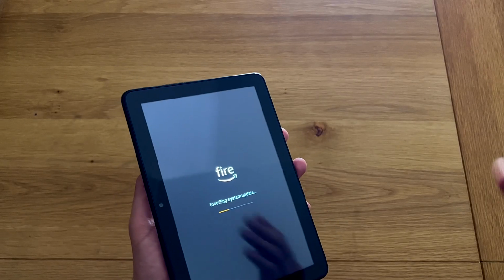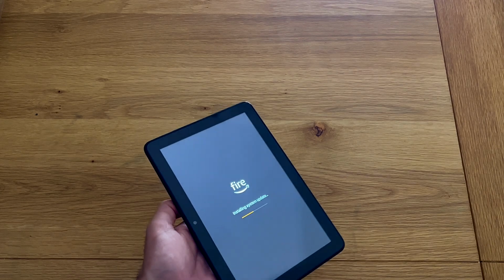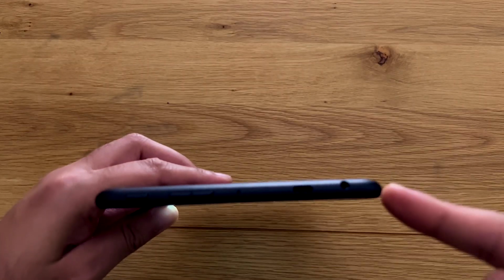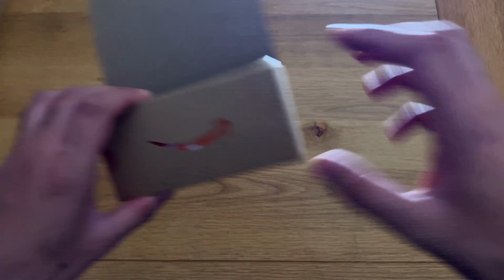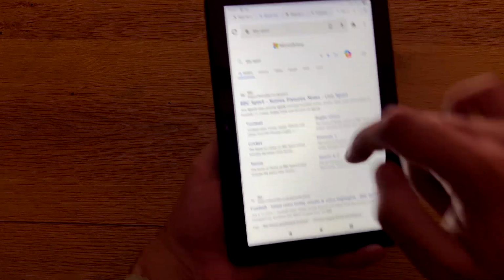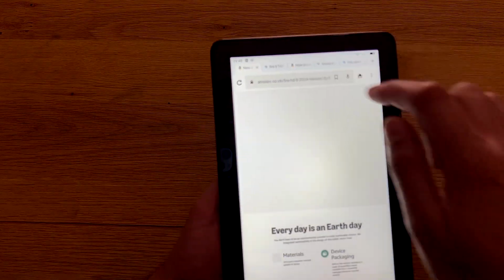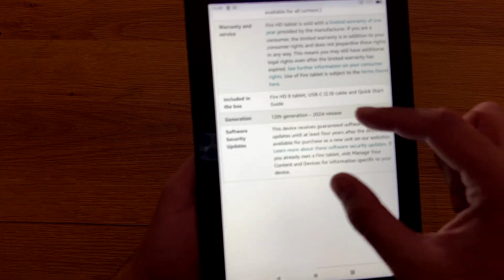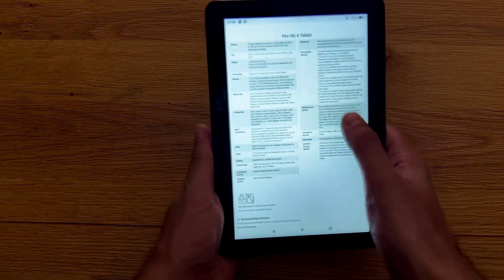NEW Fire HD 8 (4GB RAM + 64GB Storage, 2024) - Unboxing + First Impressions!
My first impressions of the new Amazon Fire HD 8 (12th generation - 2024).

Amazon UK:
Amazon Fire HD 8